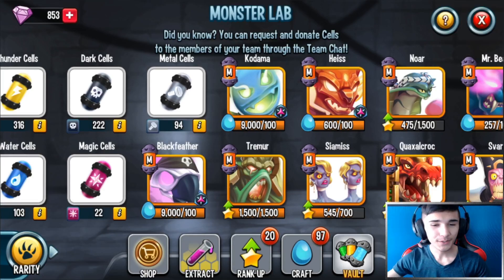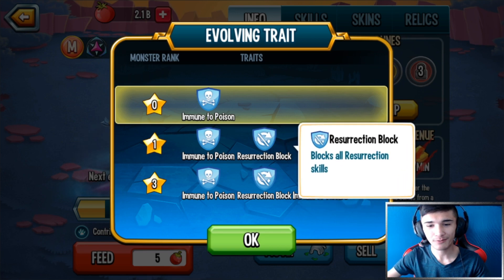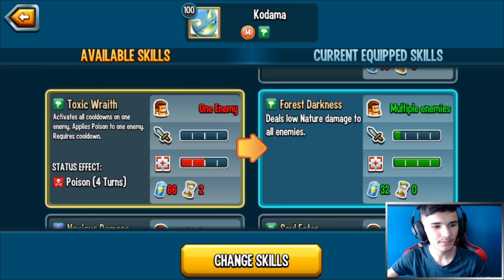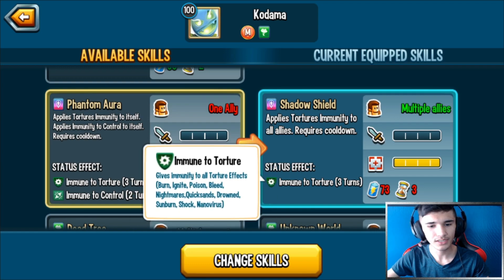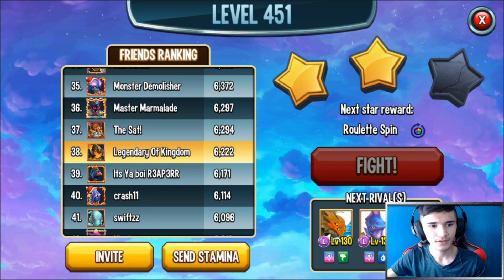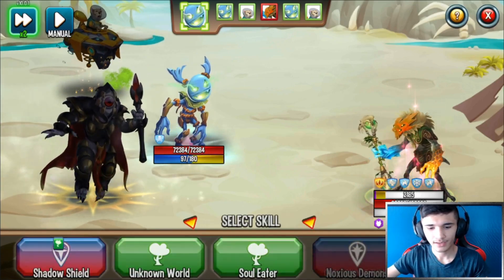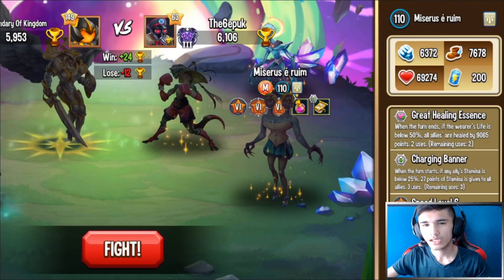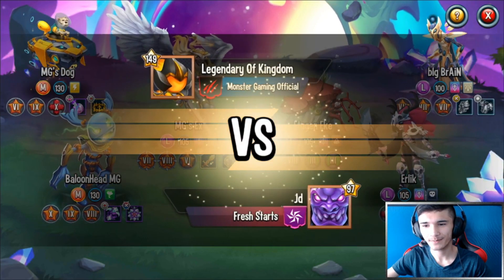KODAMA LEVEL 150 | NATURE COOLDOWN ACTIVATOR | LOST PARADISE MAZE | EXCLUSIVE LOOK: MONSTER LEGENDS